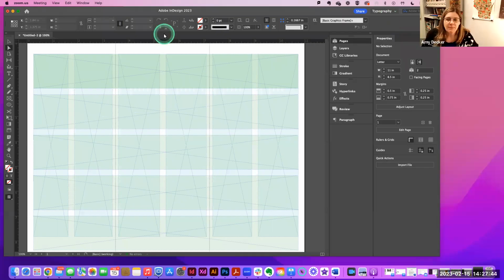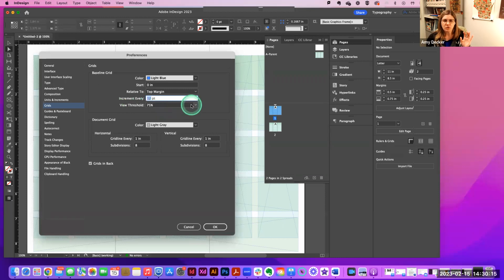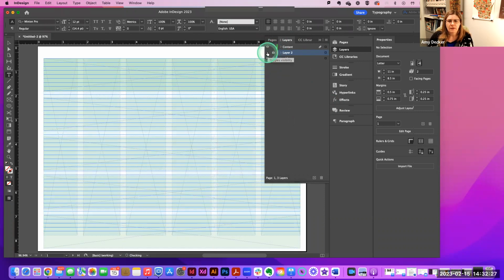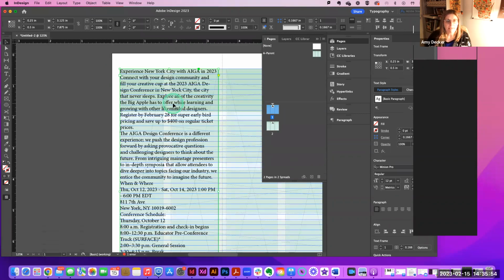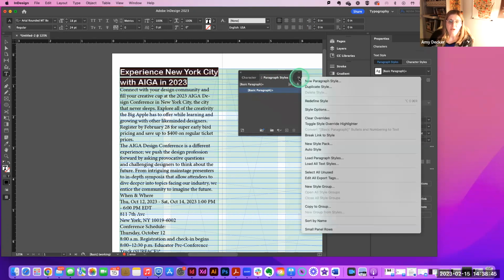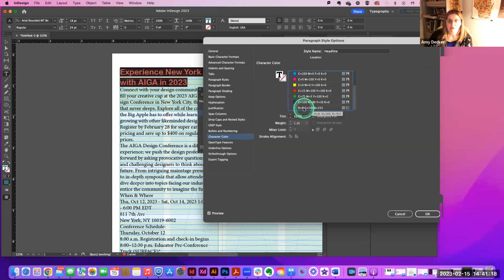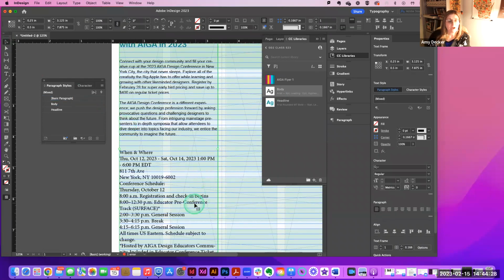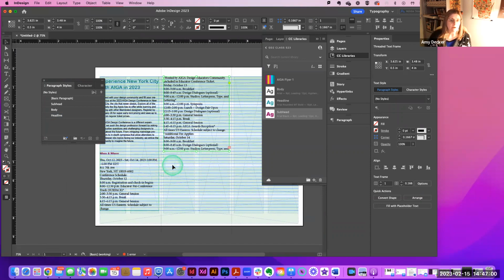5 GD2 Project2 ParagraphStyles